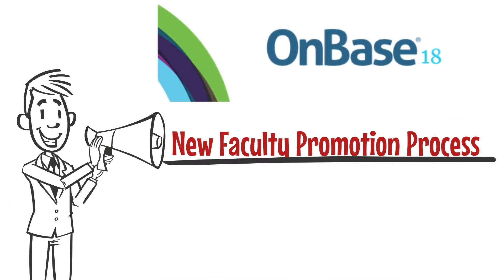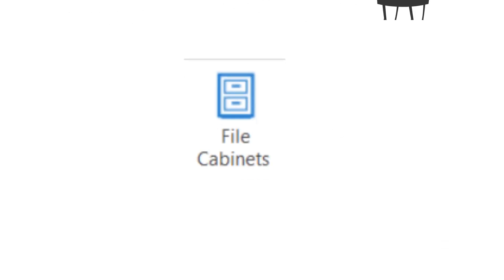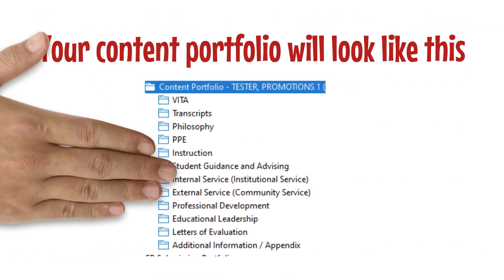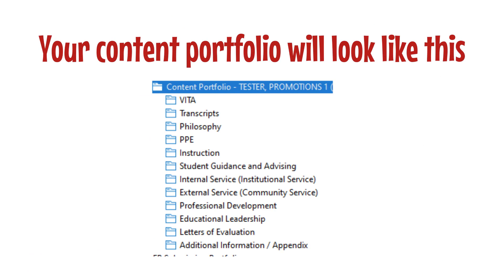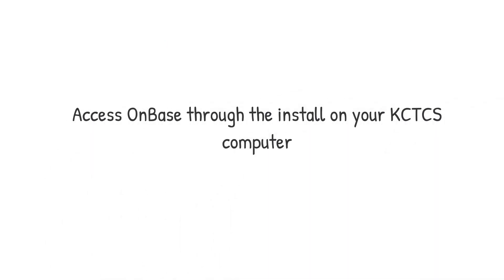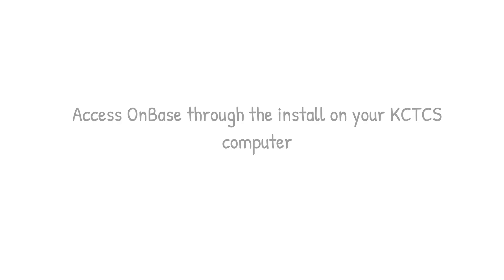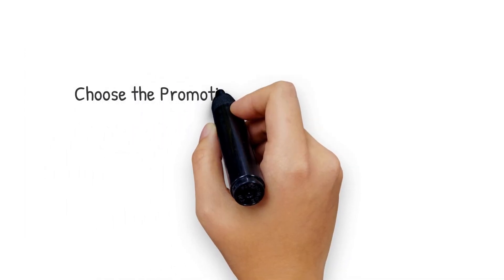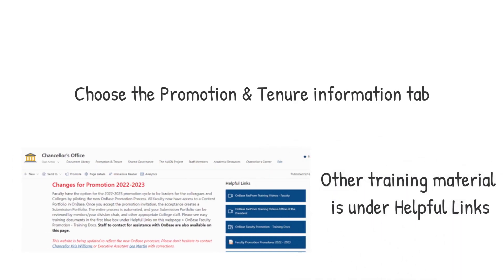New Faculty Promotion Process in OnBase